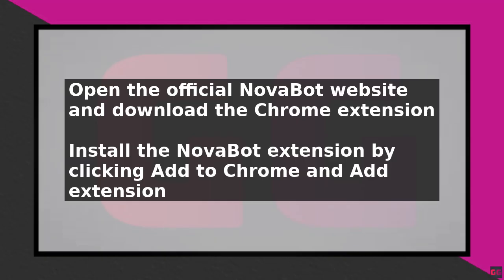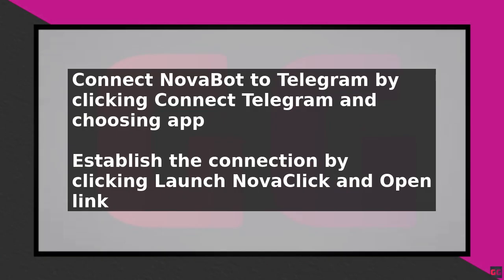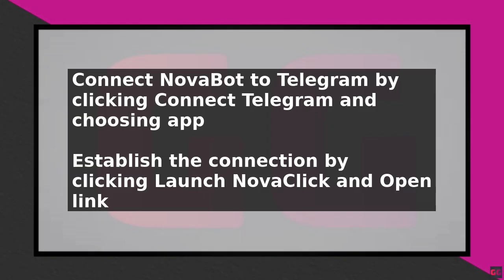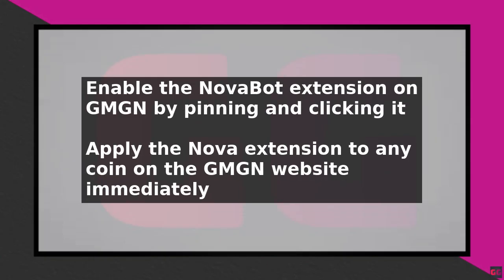How To Use Nova Bot On Gmgn (2025)